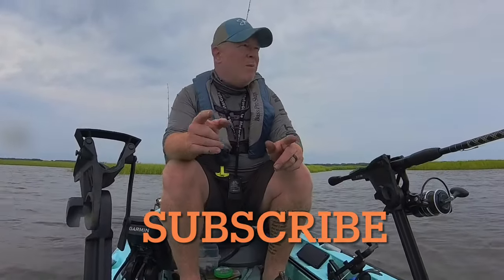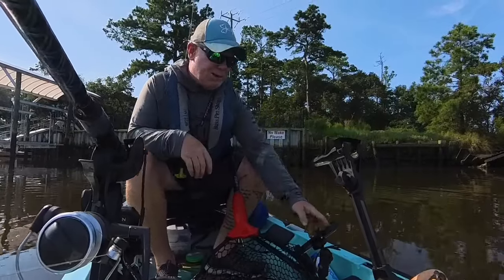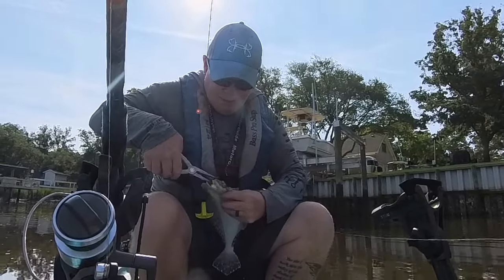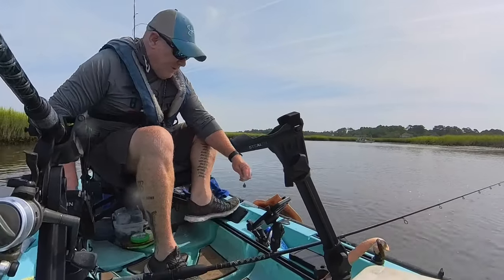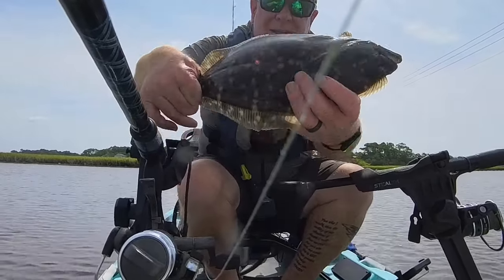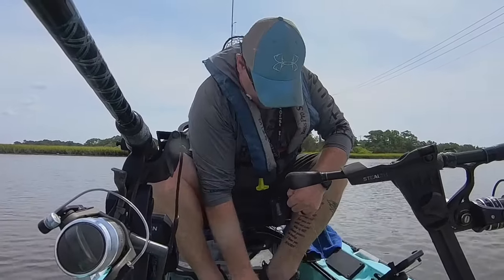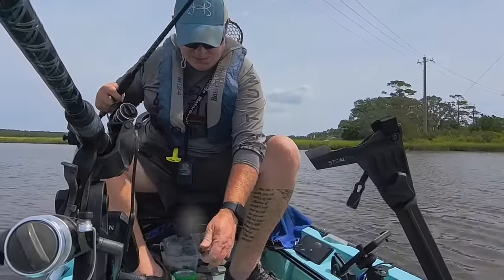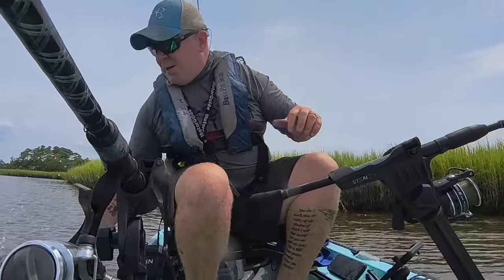Hot summer days trying to catch fish * mixed results *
Kayak fishing the oak island, Southport NC area to see what I can get to bite